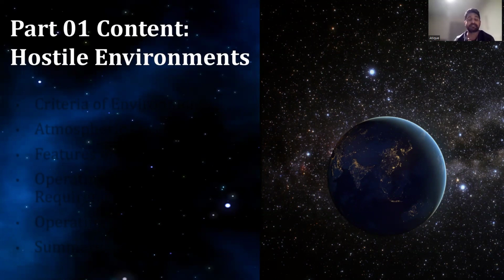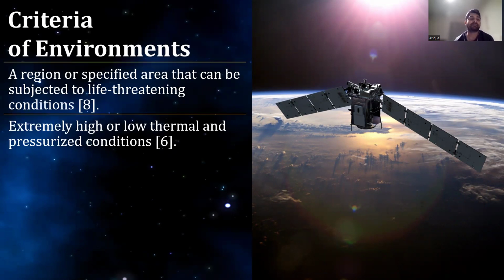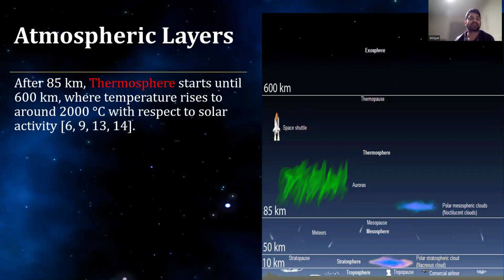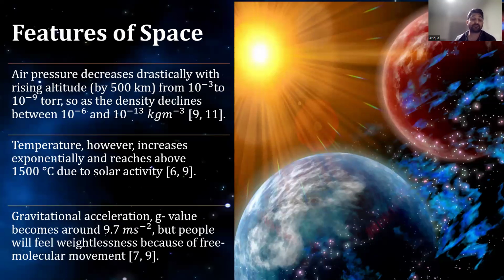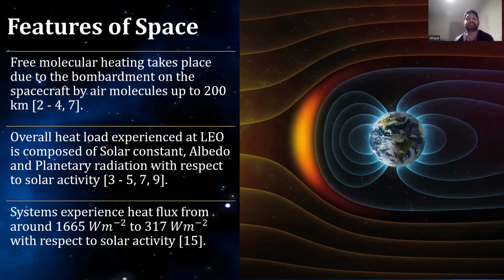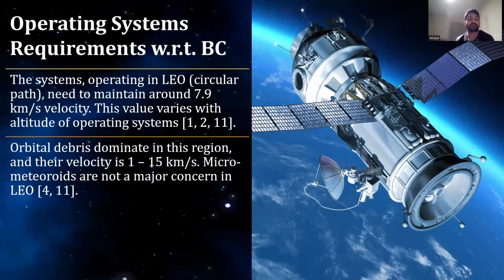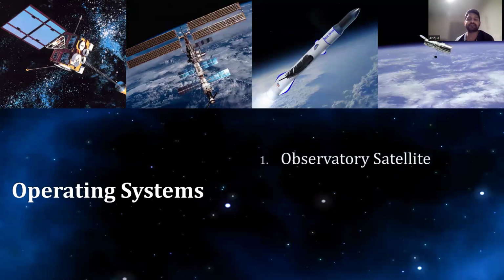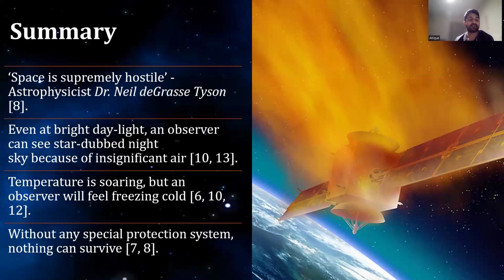Presentation: Hostility of Space [LEO]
As part of my PhD thesis, I had to give presentation on-campus about this space condition, precisely low-earth orbit (LEO) condition up to 1000 km.
I already delivered this one and received a good feedback from the peers.
And with their suggestion, I thought of uploading this one for future reference.

Space is certainly mysterious. I tried my best to cover some fundamental elements. All the references provided for further details if anyone wants to explore. I used those image for just illustration purposes, collected from several sources.